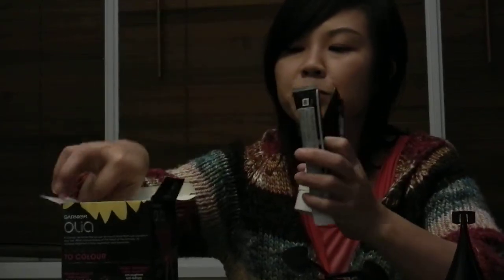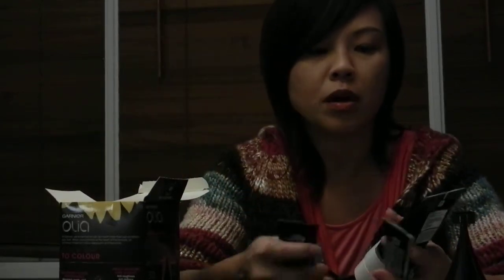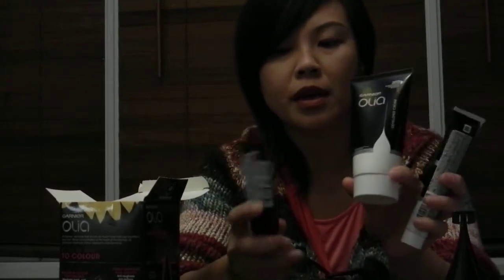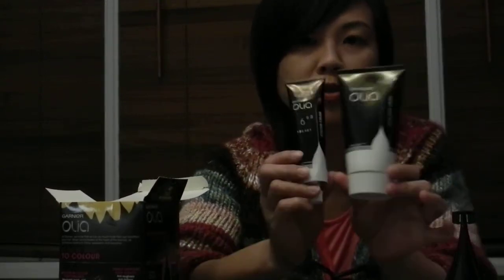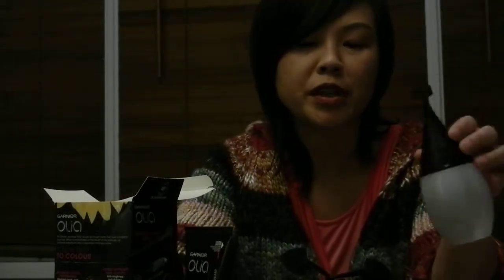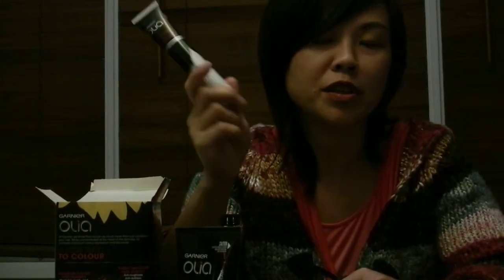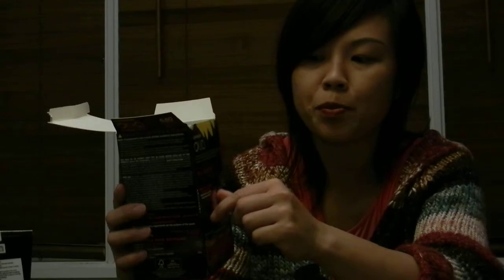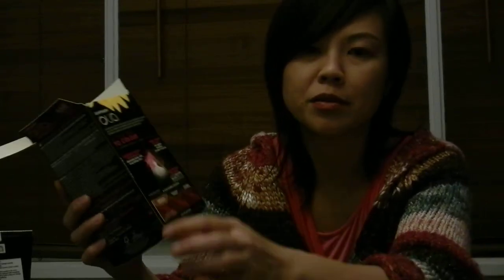Beauty Heaven Olia Video Trial - pinglet